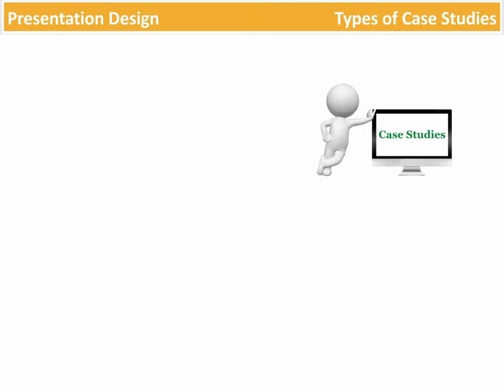Intro. to Presentation Design - Types of Case Studies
This video examines the five types of case studies along with examples.